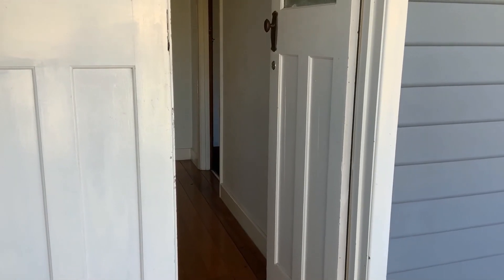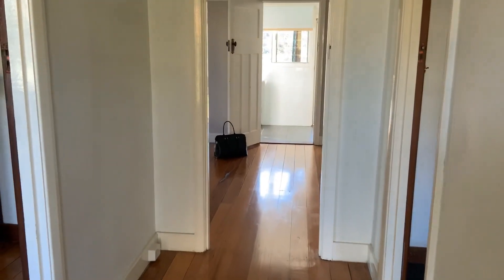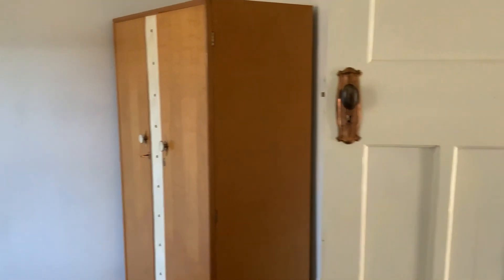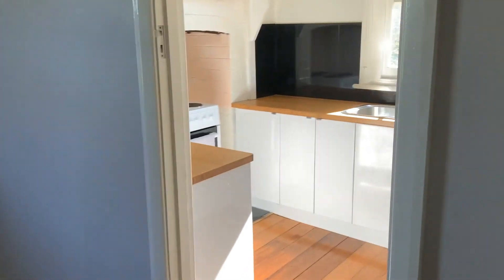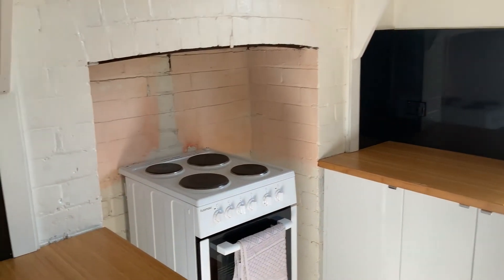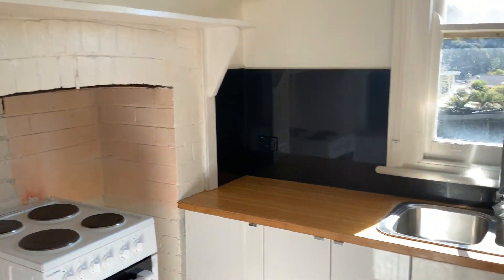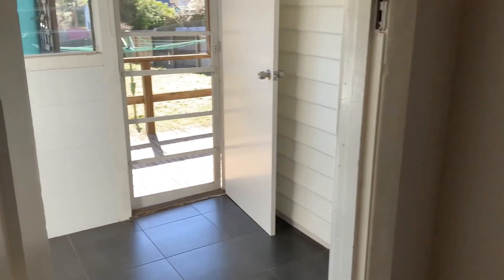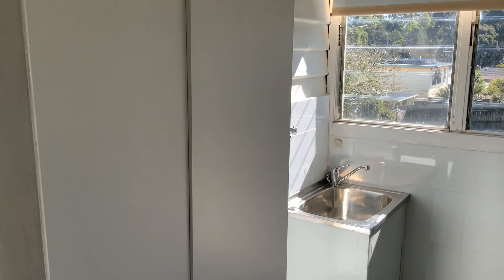23 Hallyburton Grove, Warragul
23 Hallyburton Grove, Warragul - For Lease $320 per week
Located in a quiet street location this three bedroom one bathroom home is as neat as a pin.  Old world charm and character with beautiful polished timber floor boards to the main living areas and carpet to all three spacious bedrooms.  Plenty of cupboard space with modern kitchen cupboards and electric cooking. Renovated large main bathroom.  Rear covered deck overlooking the oversized rear yard.  Close to scenic Park lands and Warragul Primary School.

** Offered for a Six month Lease Only **